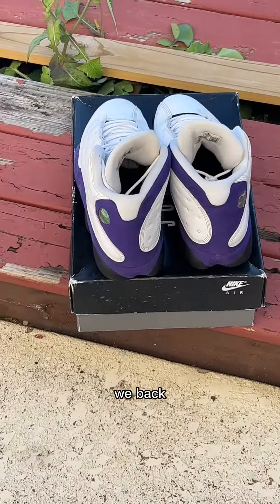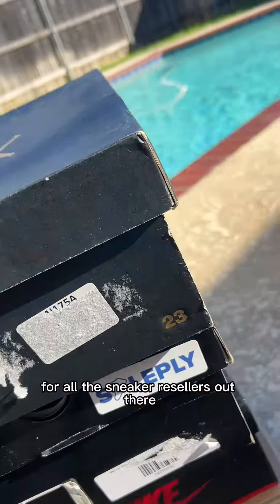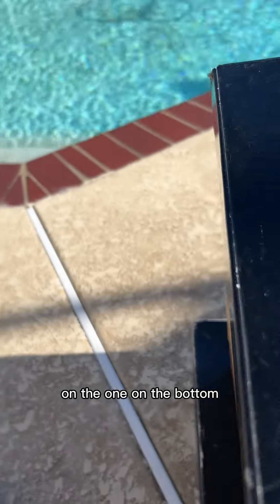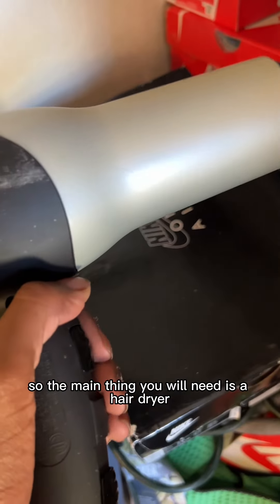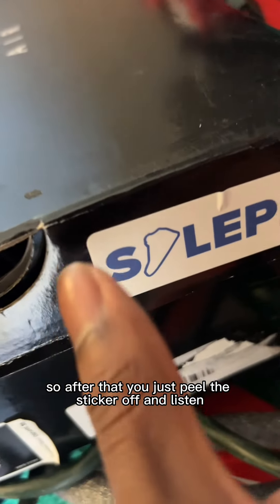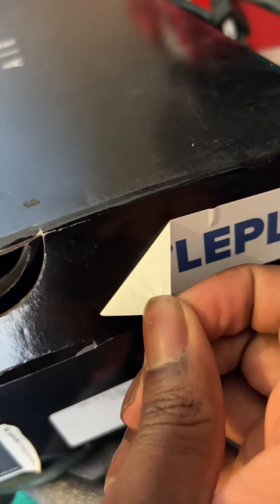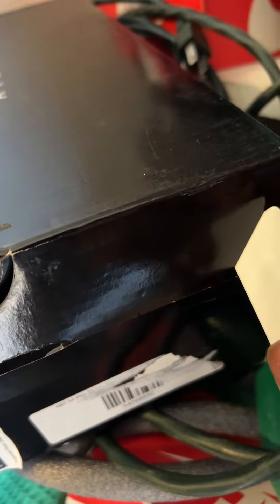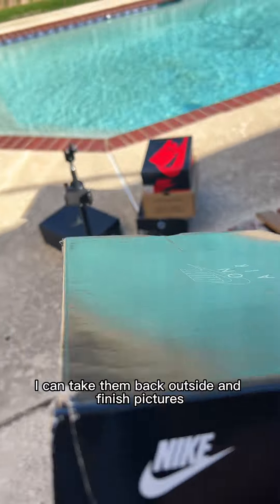How To Remove Unwanted Sticks Off Sneaker Box | Tips & Tricks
In this video,  I will show you how to remove unwanted stickers from shoe boxes! This video will show you how to safely and properly remove labels. Allow you to do it yourself!

This is a simple process that can be done by anyone, so don't be afraid to try it out if you're in need of removing unwanted things!